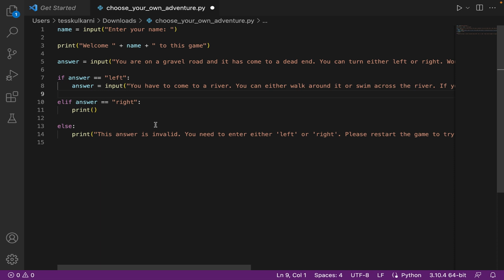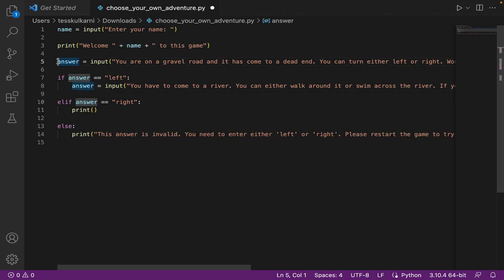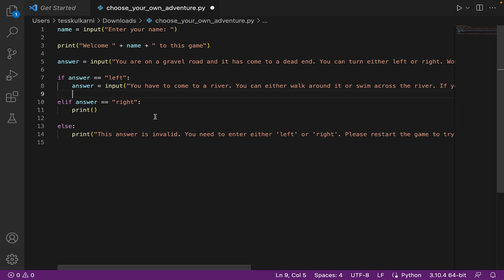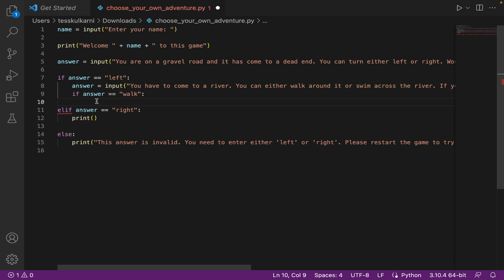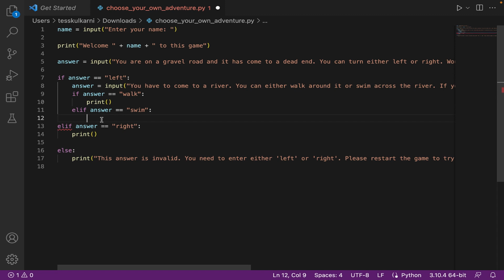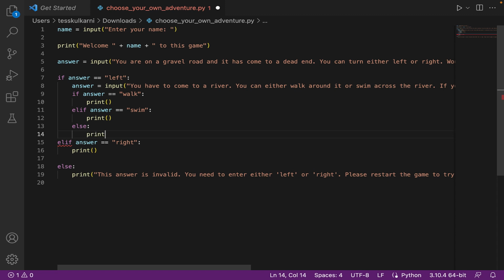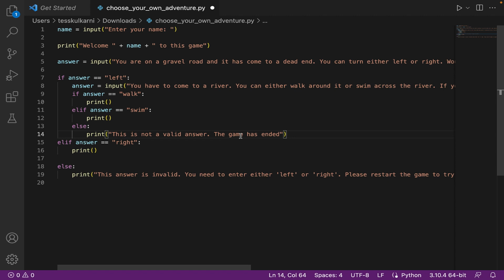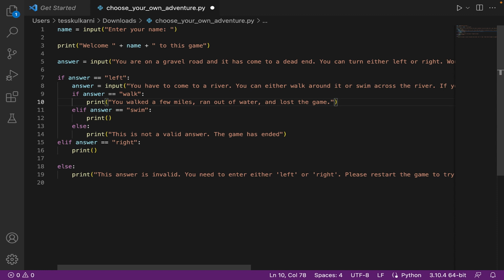Coding The First Condition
In this video, I'll show you how to code the first if statement created in the program.